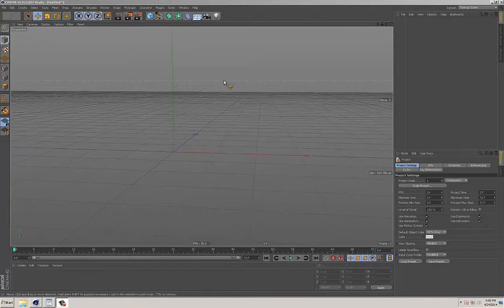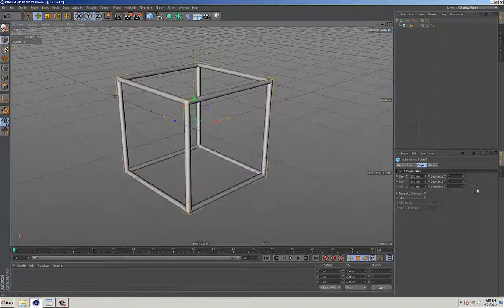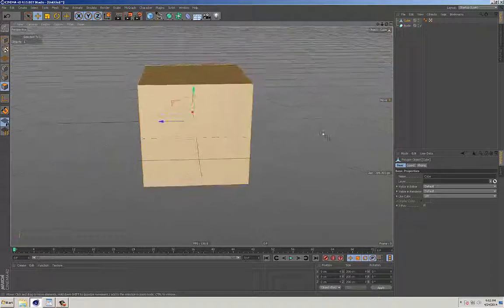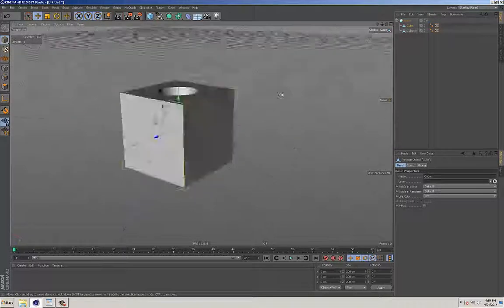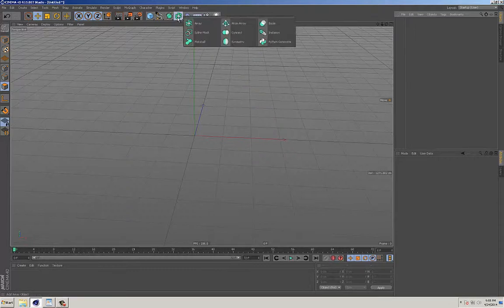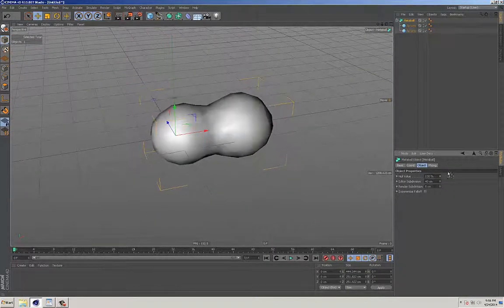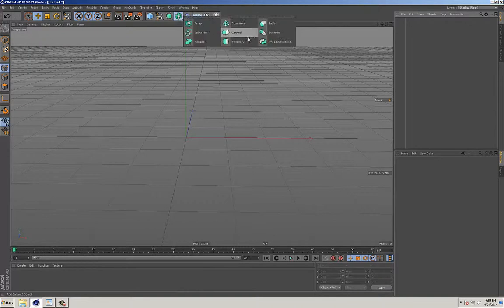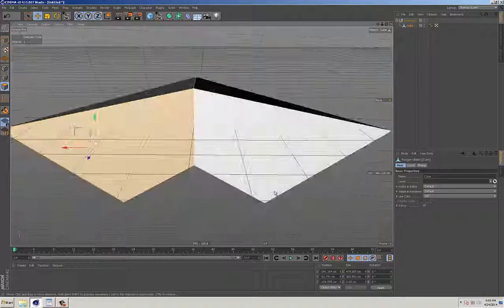12 MORE GENERATORS